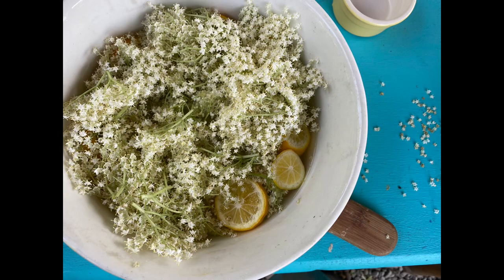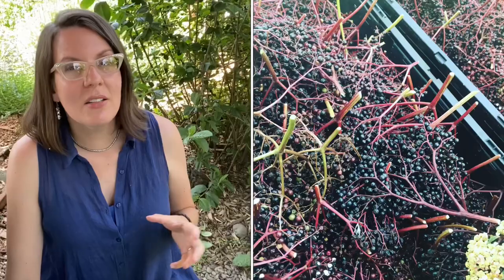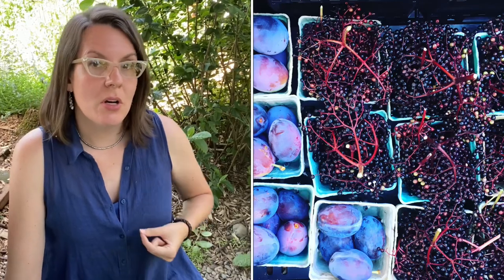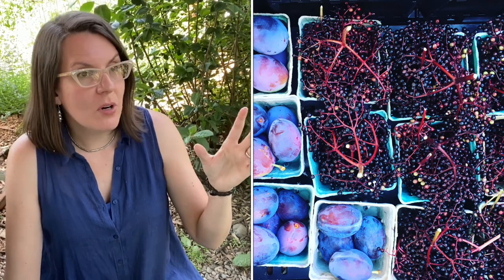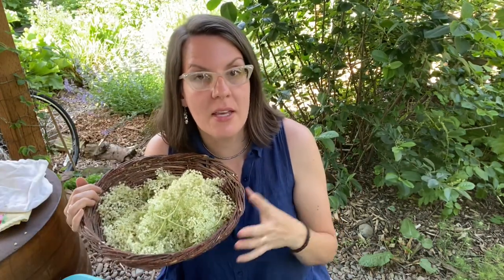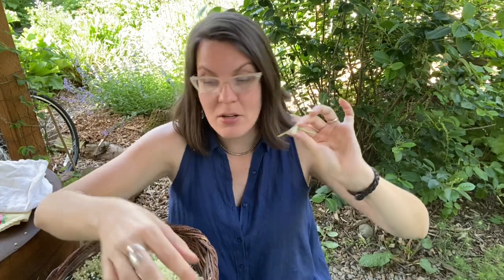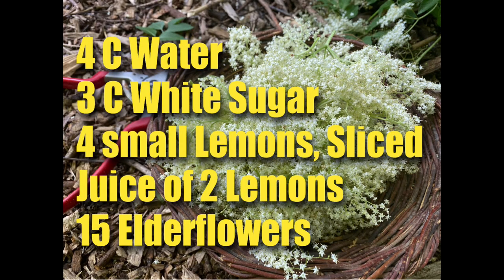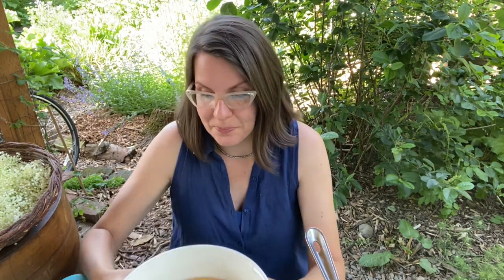Elderflower (Sambucus nigra) Cordial Recipe for Home Gardeners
Now is the peak of the elderflower bloom! My whole side yard is full of the fragrance of blossoms. Time to make elderflower cordial!

(Also some tips and thoughts on growing elders, both S. nigra and S. cerulea)

Recipe:
4 C Water
3 C Sugar

Combine ingredients in a medium sauce pan and bring to a boil, letting sugar dissolve.

Remove from the heat and add:
the Juice of 2 lemons
4 small lemons, sliced
15 elderflowers, rinsed

Let steep on the counter for 24 hours, then move to the fridge and steep an additional 24. Strain and keep on the fridge for 4-6 weeks. You can also freeze in ice cube trays.